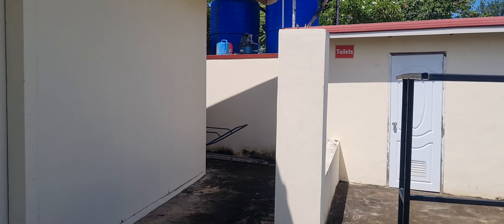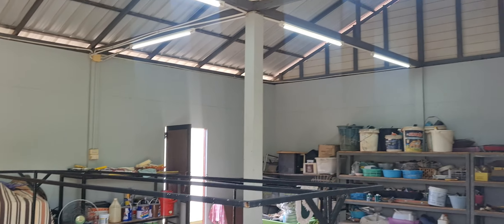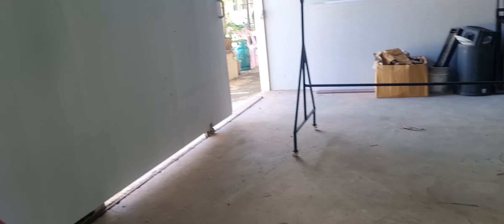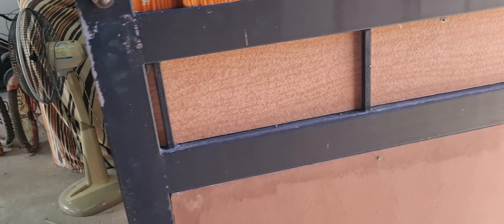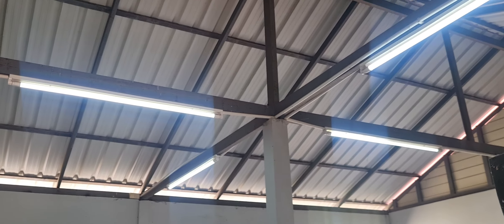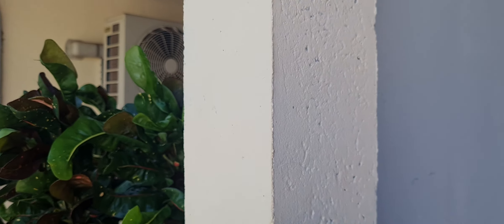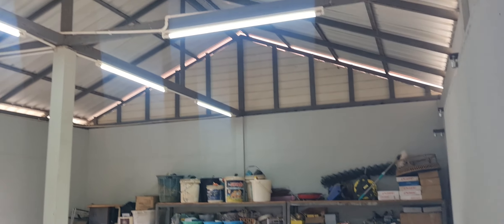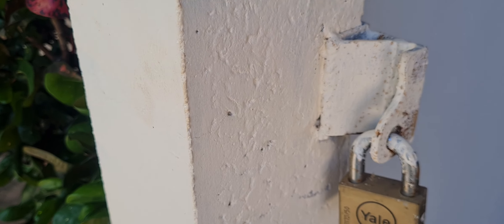Building a workshop or large garage self-build Building your own garage workshop on a budget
Building a workshop garage self build budget 190.000 baht everything built on site even the 2 doors .
Building a Complete DIY Workshop · Step 1: Building the Base and Putting Up the Walls. · Step 2: Rafters and Roof work · Step 3: Doors,
 Safety: Safety is a very important aspect to consider when building a workshop, including fire prevention, ventilation, and emergency exits.

Building a Workshop Garage   Start your self-build or custom-build journey